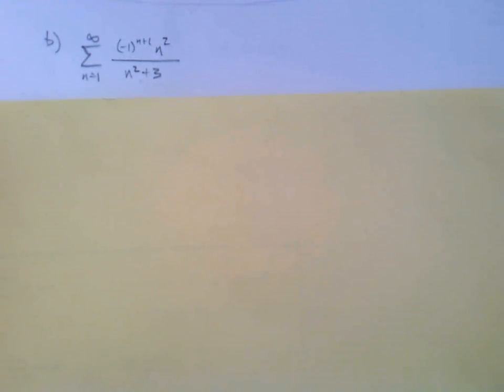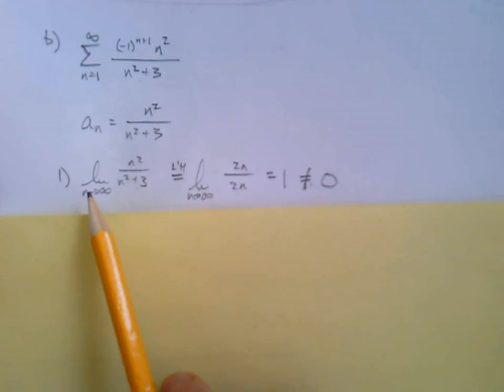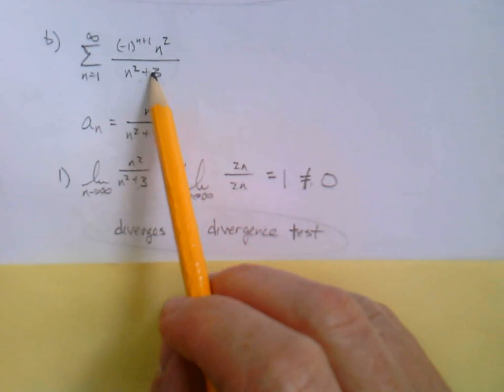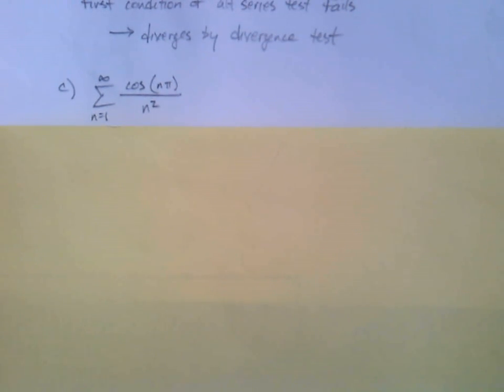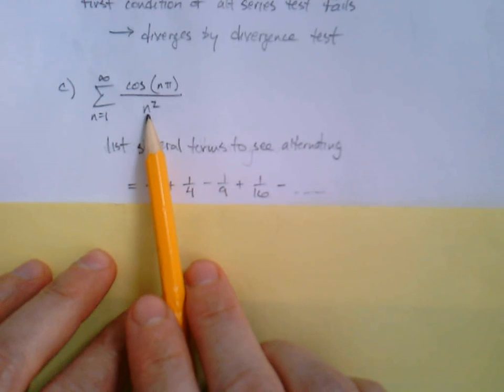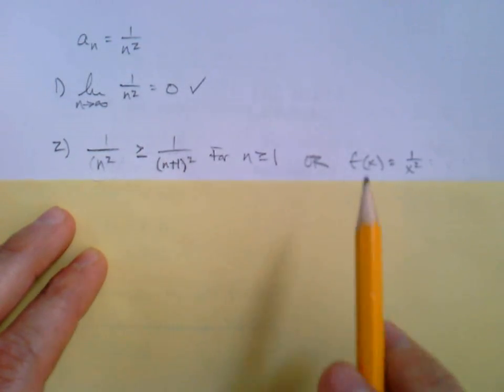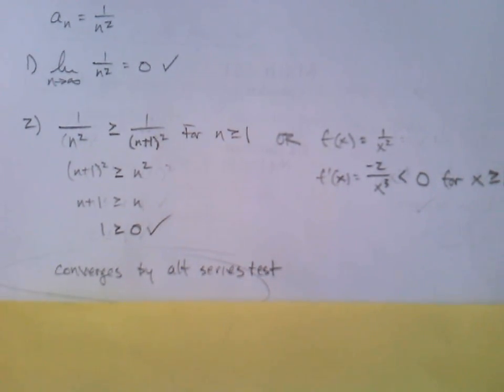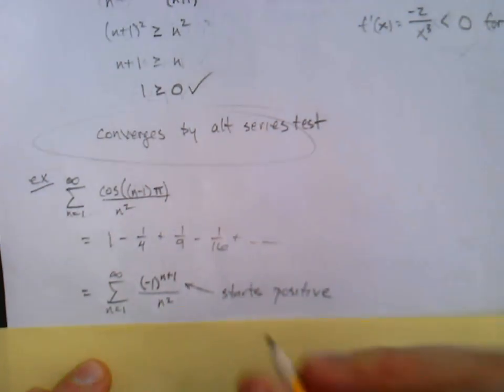151, 11.5 - part 2